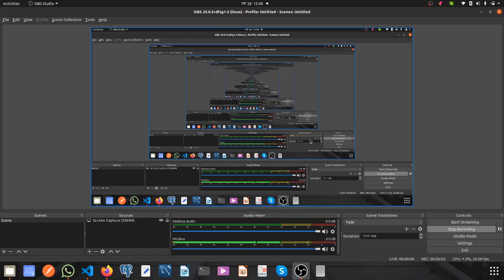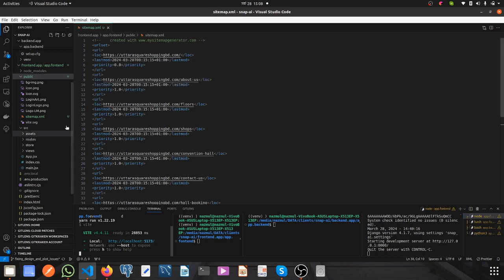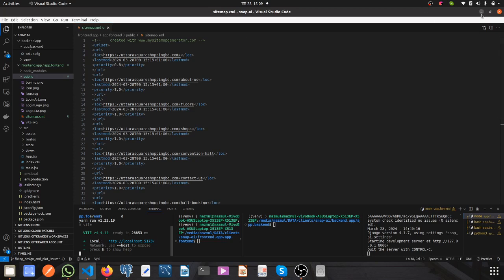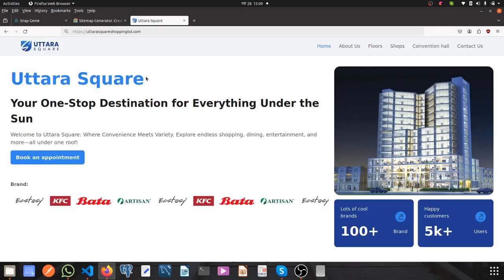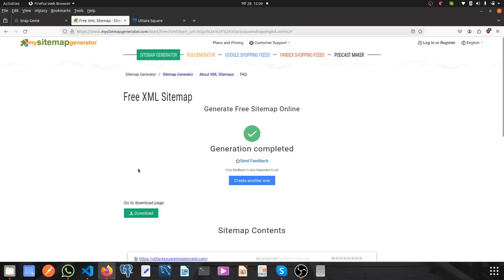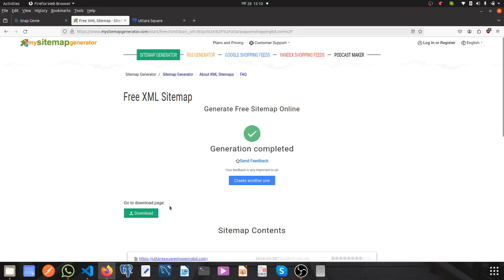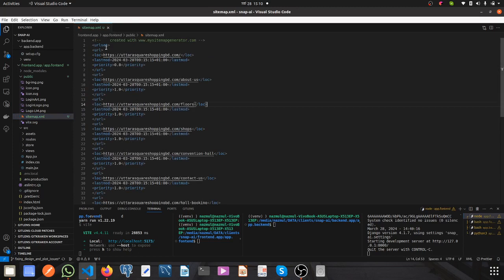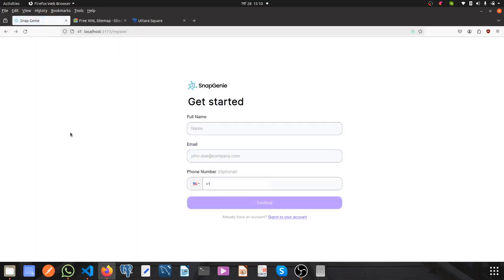generate sitemap or sitemap.xml file for your react, next, and vue js application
🎥 Generating Sitemap.xml Files for React, Vue, and Next.js Applications

In this video, we dive into the crucial aspect of search engine optimization (SEO) by demonstrating how to generate sitemap.xml files for React, Vue, and Next.js applications. Having a properly structured sitemap helps search engines crawl and index your website effectively, improving its visibility in search results.

We'll explore step-by-step tutorials tailored for each framework, covering essential tools and techniques to seamlessly generate and update your sitemap. By the end of this video, you'll be equipped with the knowledge to enhance your website's SEO performance and ensure maximum discoverability online.

Tune in and empower your web development journey with practical SEO strategies!